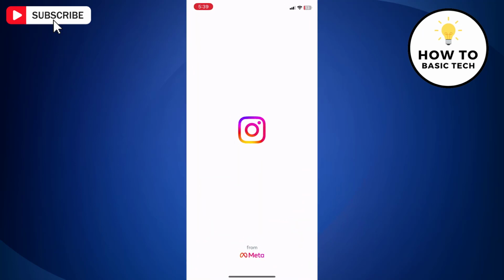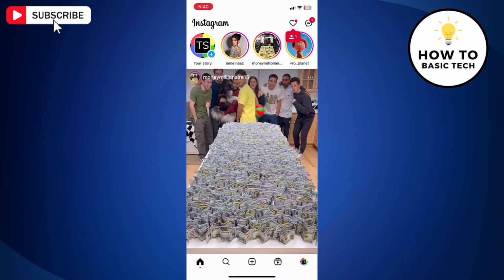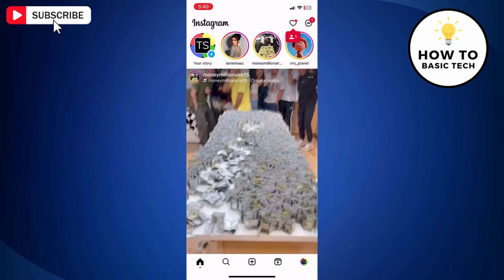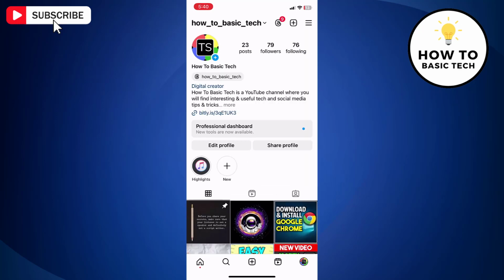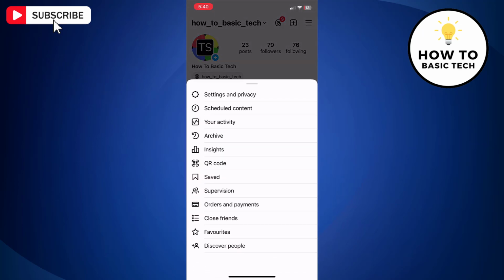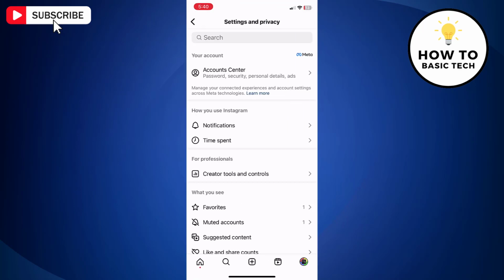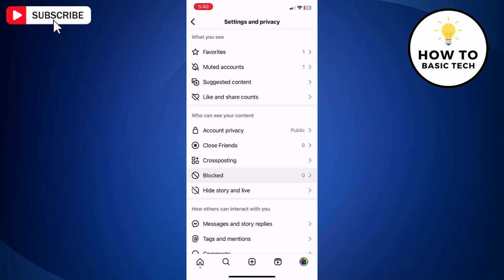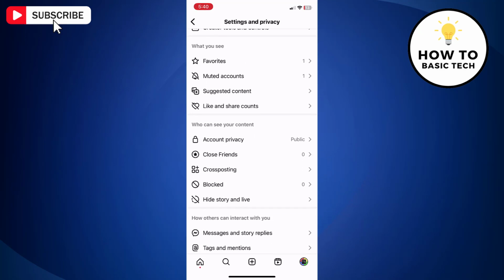How to Hide Online on Instagram | Turn Off Active Status Tutorial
How to Hide Online on Instagram | Turn Off Active Status Tutorial. Are you looking to maintain a bit of privacy while scrolling through Instagram? In this step-by-step tutorial, we'll guide you on how to hide your online status on Instagram. Learn how to turn off your active status and keep your online presence discreet with ease.

Whether you want to take a break from constant notifications or simply prefer to browse without broadcasting your activity, knowing how to toggle your Instagram activity status is essential. We'll walk you through the process, ensuring you can enjoy Instagram on your terms.

Key Points Covered:

- How to hide online on Instagram
- Turn your Instagram Activity Status on or off
- How to hide your Instagram online status from others
- Step-by-step guide to turning off active status on Instagram
- Tips for maintaining privacy while using Instagram

Don't let your online activity dictate your Instagram experience. Watch now and take control of your social media presence with our simple yet effective methods for hiding online on Instagram.